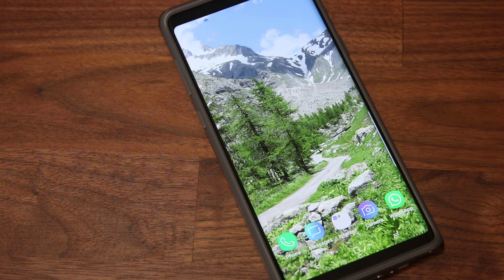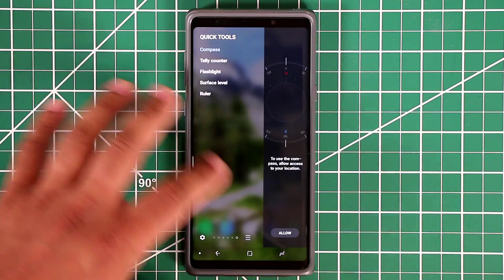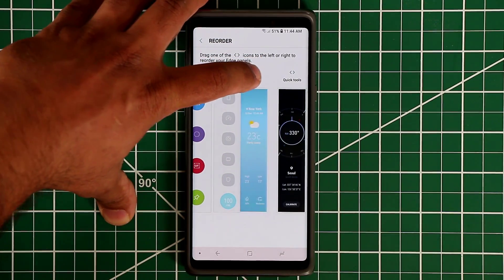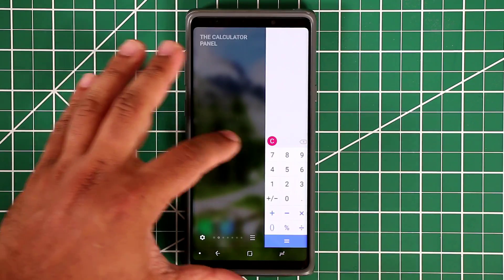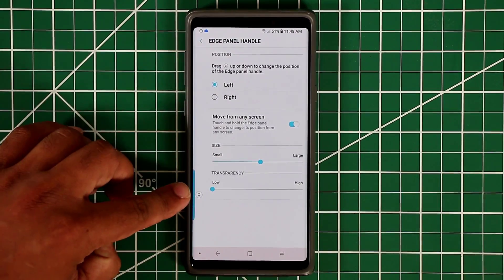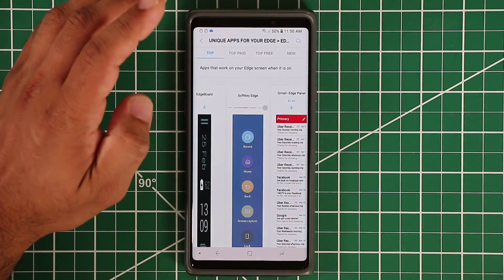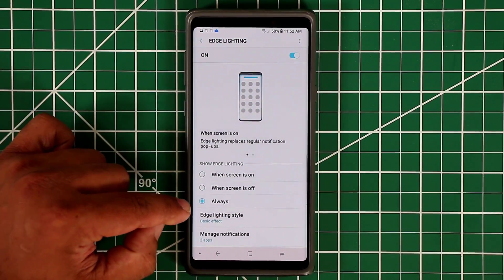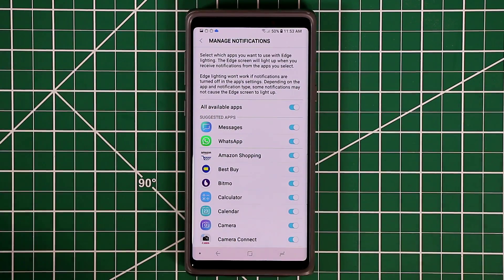Samsung Galaxy Note 9 - Amazing Edge Panel Tips and Tricks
Samsung Galaxy Note 9 is possibly the best smartphone on the market full of tips and tricks. It has brilliant features that need to be fully exposed for maximum owner satisfaction.

In this video, we will uncover every single edge panel tip you need to know on your Note 9.